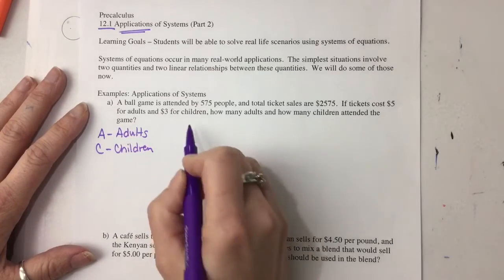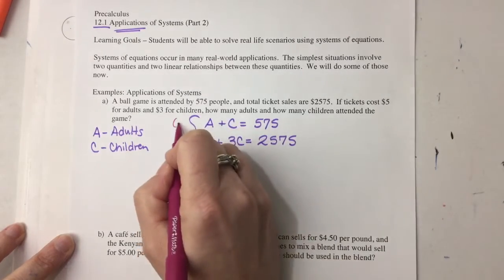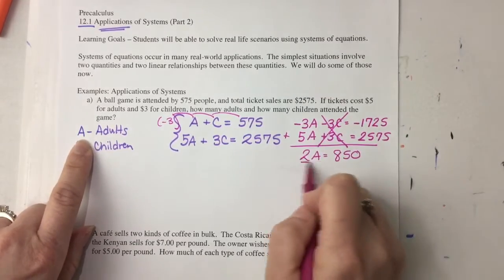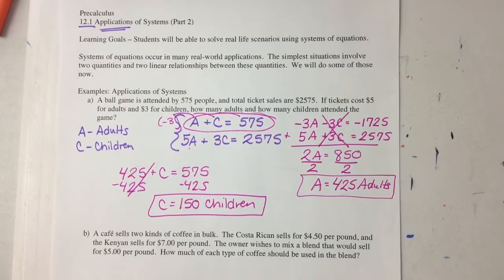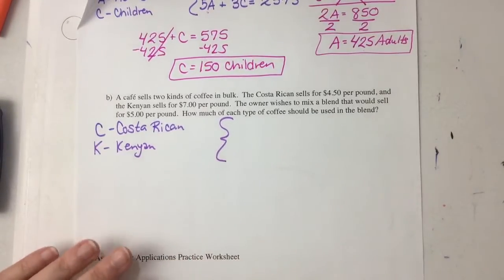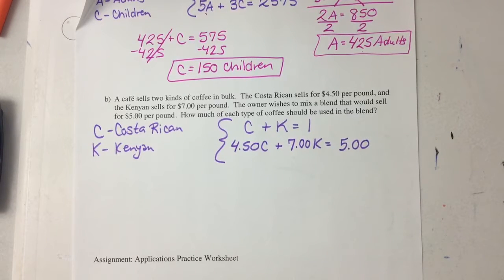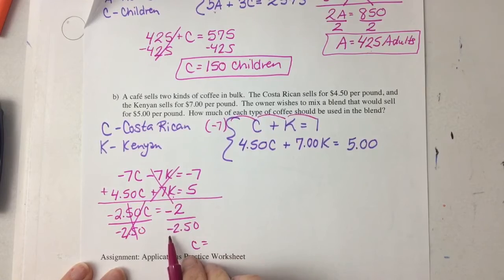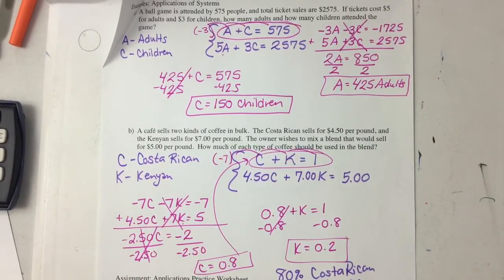Precalc~12.1 Applications of Systems (Part 2)